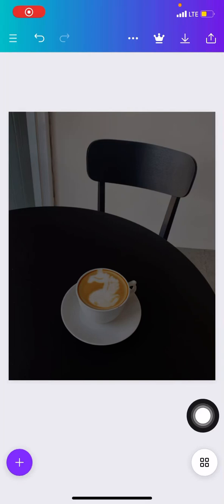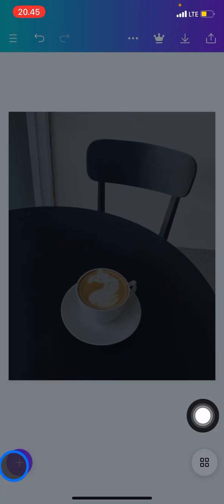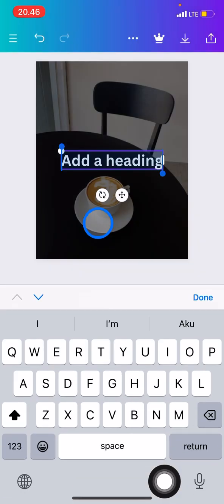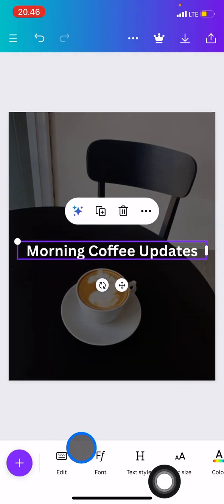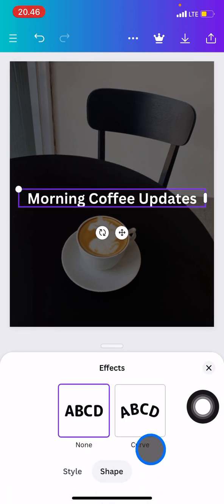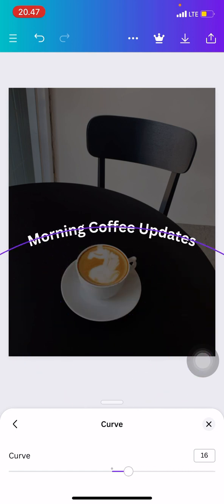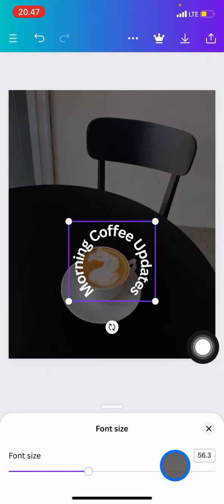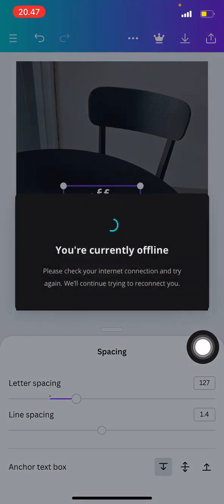How to Make Circle Typewritings on Canva Application by iOS or iPhone? Canva Hacks! A Circle Text!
Make a creation for your typewriting. We can make a round typewriting so the text will have a round shape. Here is the tutorial how to make a round shape typewriting on Canva!